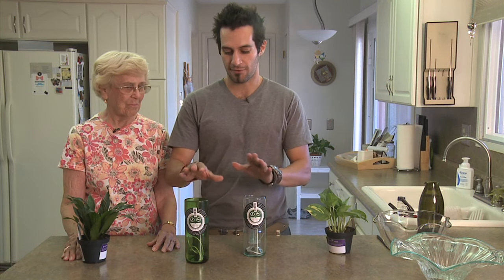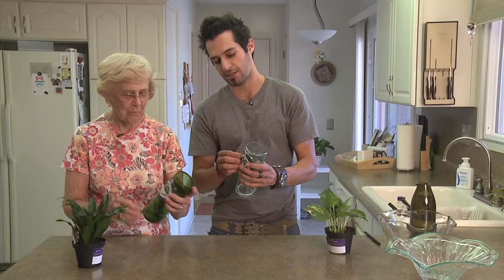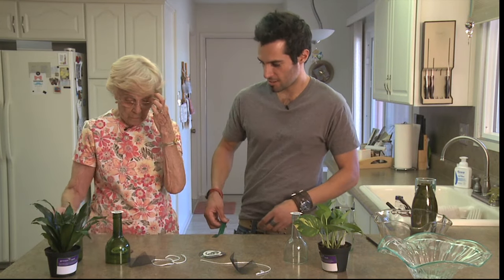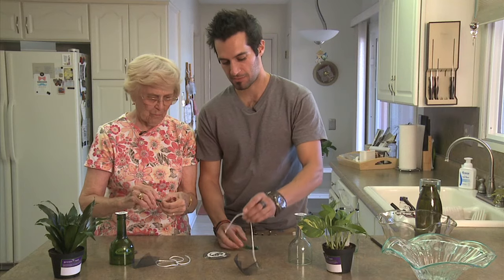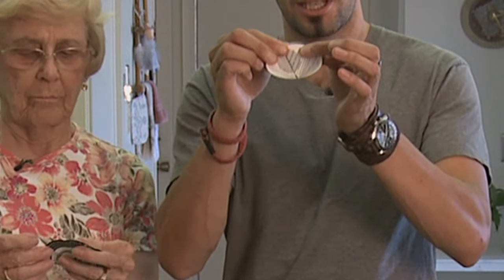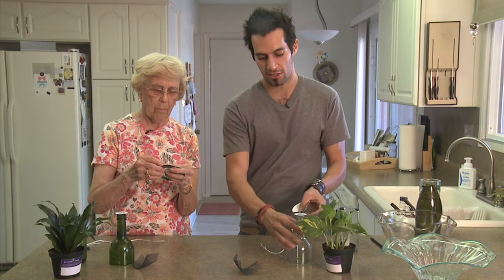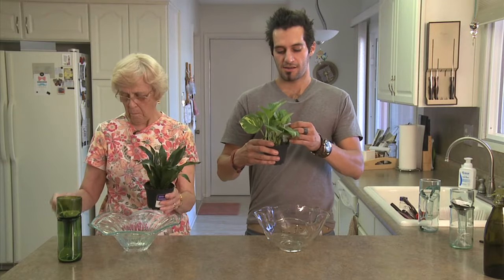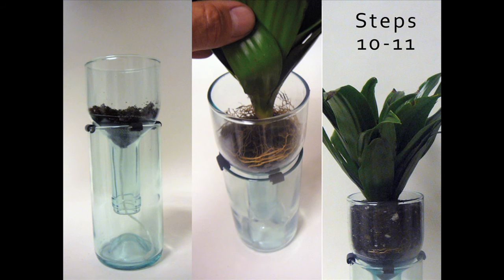Refresh Glass Self-Watering Planter Made from a Repurposed Wine Bottle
Learn how to put the Refresh Glass Planter together with Ray DelMuro and Grandma Lorraine.   The kit is made from a wine bottle collected from the community.  All of the packaging materials are used in the kit = 0 waste.  The plant also consumes carbon dioxide to create oxygen!  and Grandma Lorraine through the step by step process.   4" tropical plants recommended for use with the kit since they thrive with constantly moist soil and filtered light found in many homes and offices.  4" tropical plants are widely available at nurseries and other locations where plants are sold.   Please also view the Planter FAQ video for plant choice and care instructions.   Hope you have a great day!  ~ Cheers